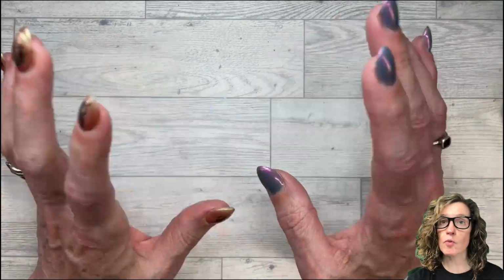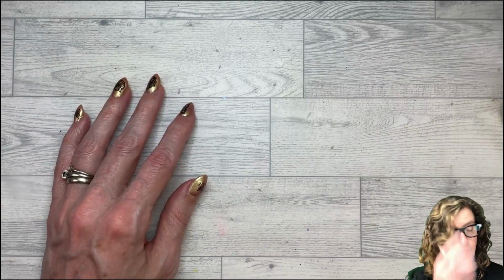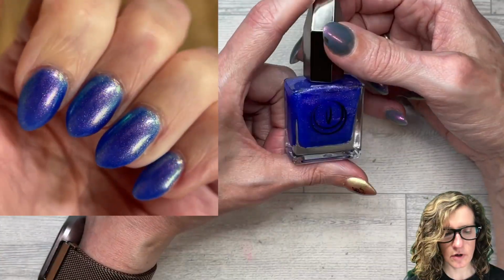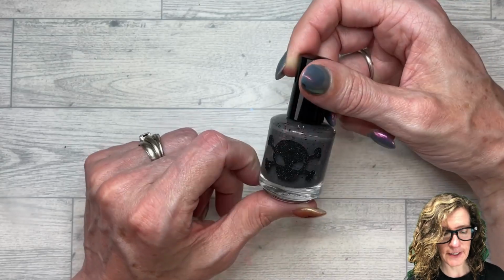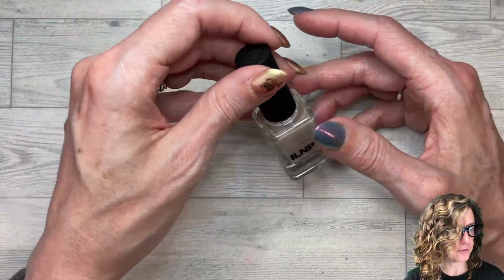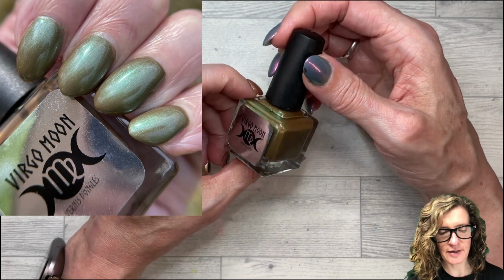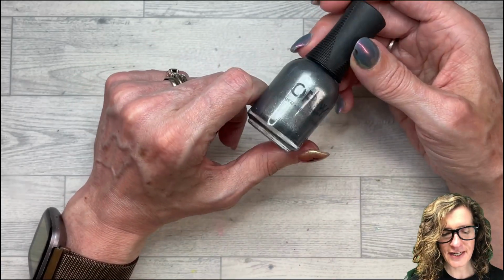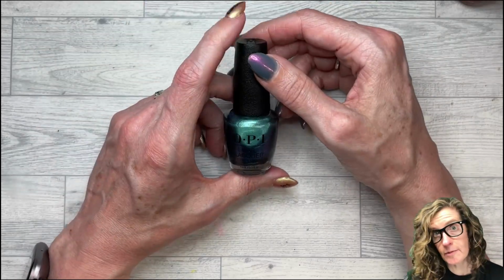Nail Polish I wore in May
Here are all the nail polishes I wore in May.

00:00 Intro
02:42 Moonshine Mani Hello, My Name is Inigo Montoya 2.0
03:48 LA Colors Jelly Queen
05:04 Mooncat Mercury's Tears
05:38 Paradox Polish I am your Maker
08:02 Essie Sleepover Squad
09:25 ILNP Elle, OPI My Private Jet, Mooncat Fool's Gold Topper
10:08 Orly Sunny Side Up
10:51 Virgo Moon Lone Wolf
11:59 Salon Perfect Deadly Kiss
13:44 Orly Fluidity
14:46 Salon Perfect Rose Gold Digger
15:11 OPI This Color's Making Waves

Recorded with iPhone 12 Mini & iPhone 8 SE